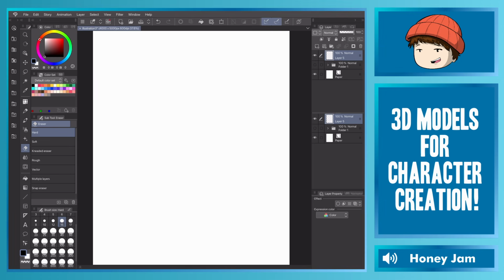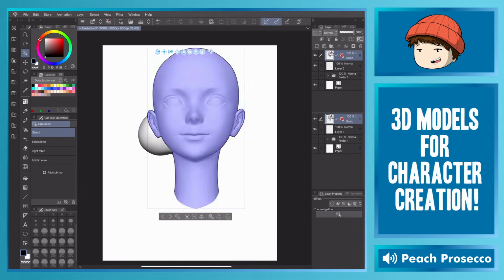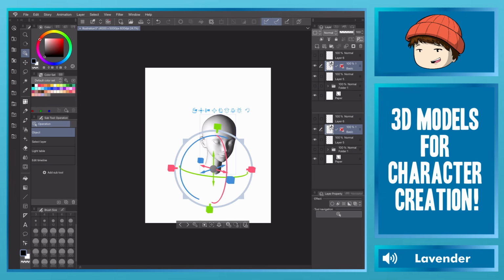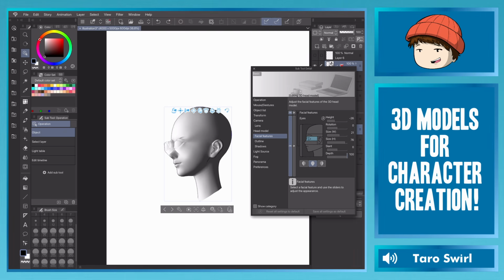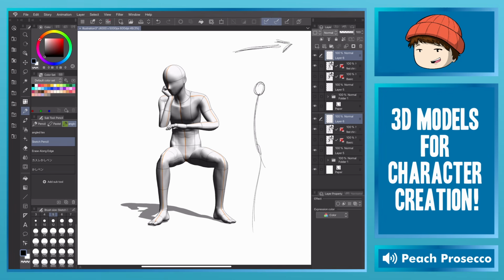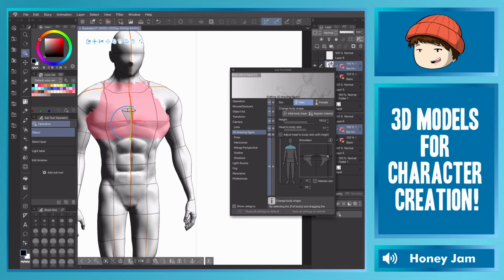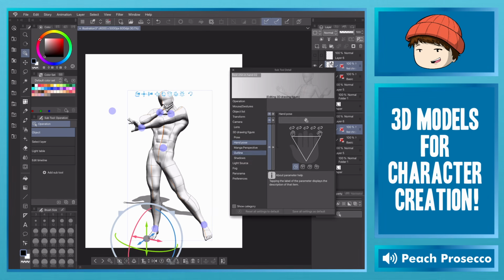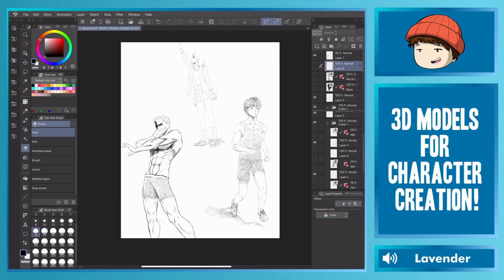The ULTIMATE GUIDE to Using 3D Models in Clip Studio Paint!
Hey everyone! Ready to draw better characters? Clip Studio has exactly the tool you need! This video teaches you everything about the 3D model tool is Clip Studio Paint, with an in depth look at all the complicated options at your disposal! Is it fair to have a tool this good?

Let's get to making some fantastic art!